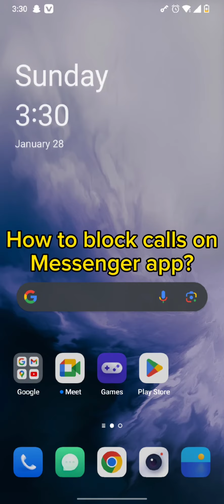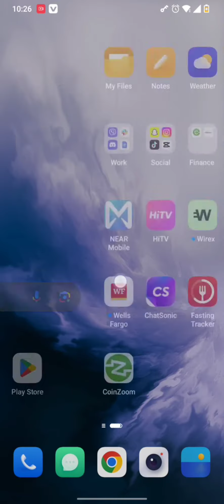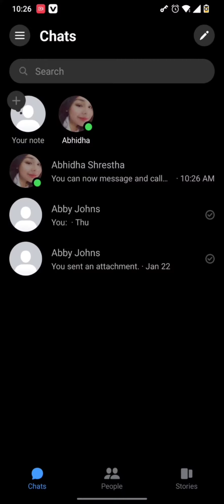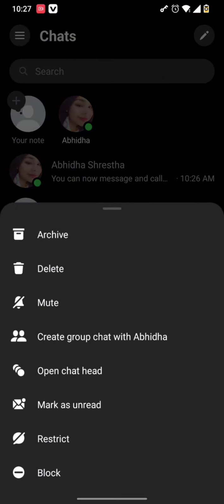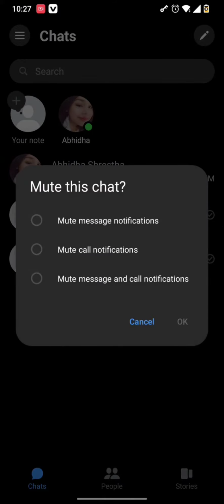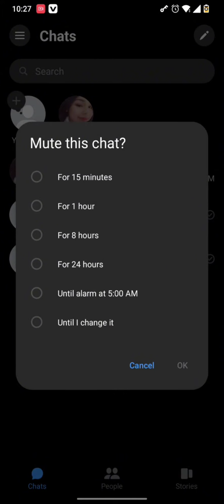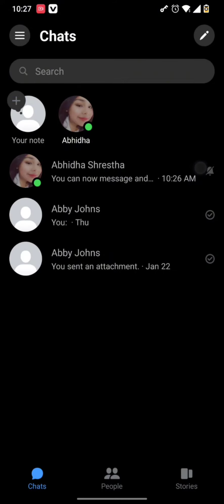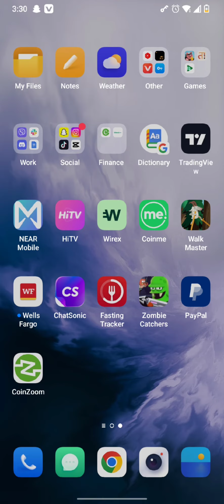How To Block Calls On Facebook Messenger 2024?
Take control of your communication by learning how to block calls on Messenger. In this tutorial, I'll guide you through the quick and effective steps to block unwanted calls, ensuring a more secure and peaceful messaging experience.